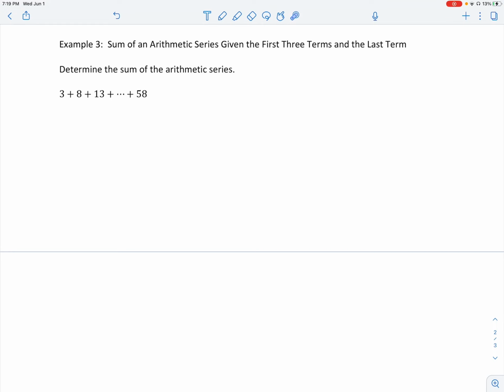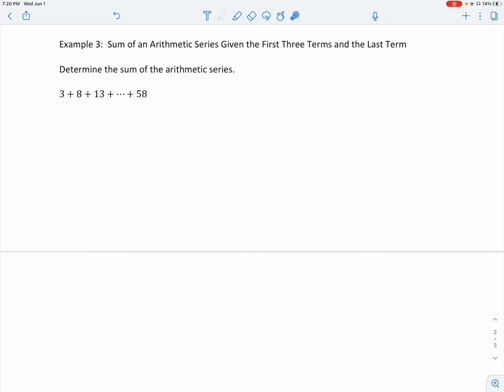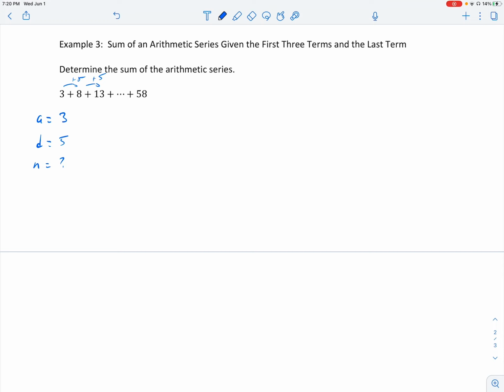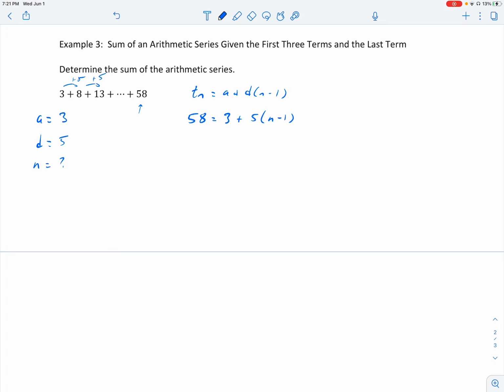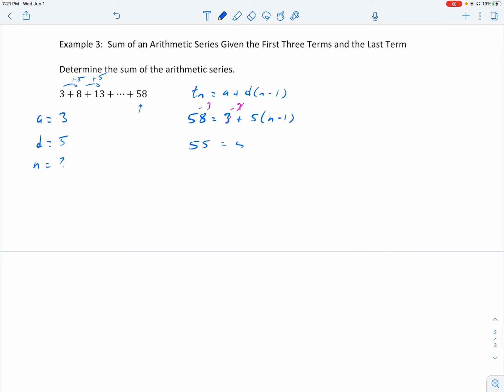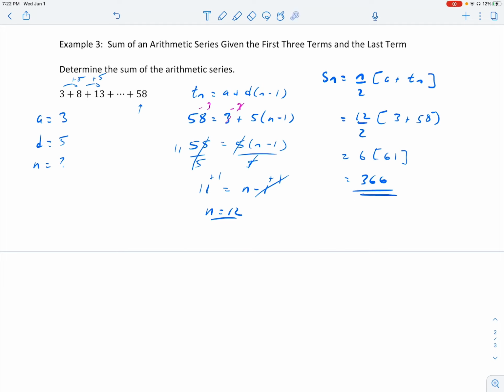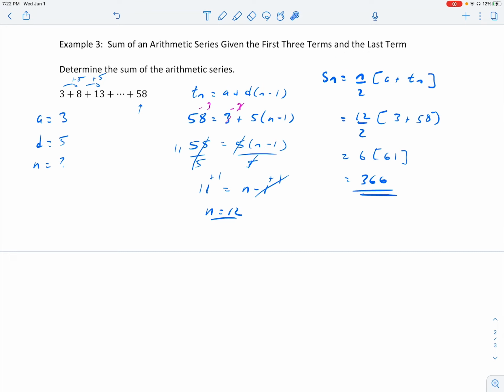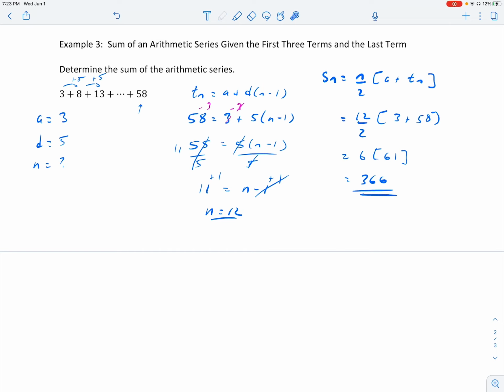6.6 Arithmetic Series (3 of 3)